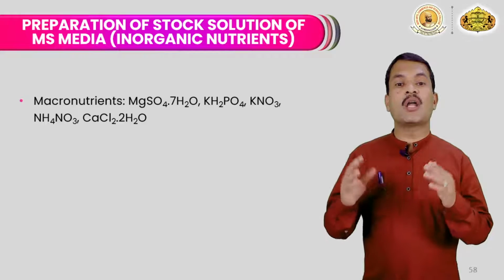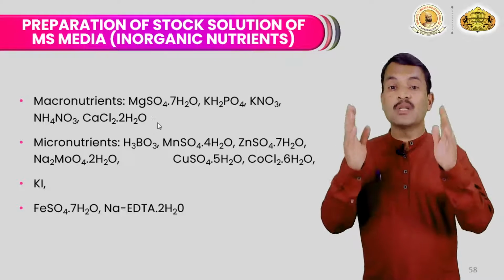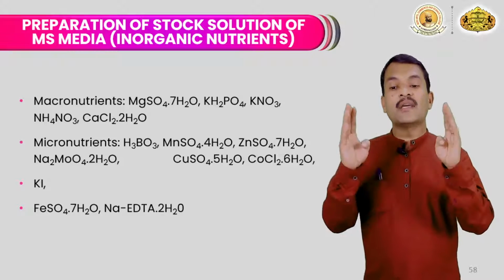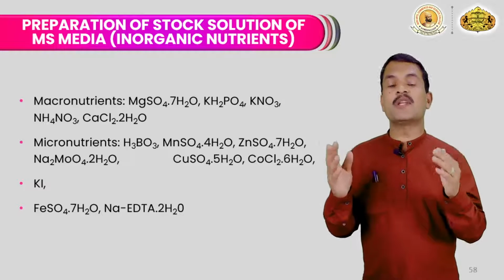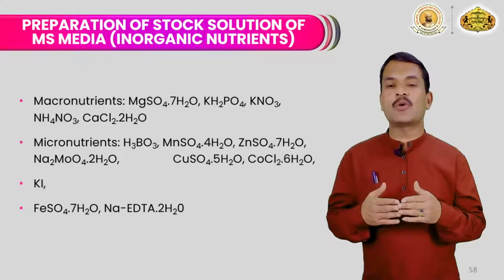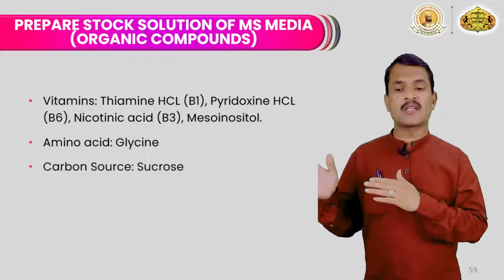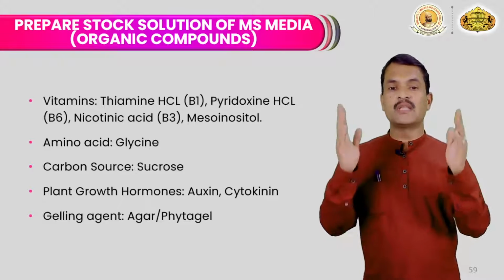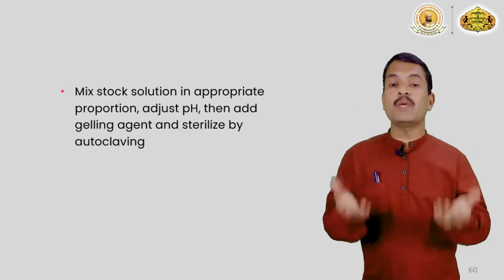Introduction to Plant Tissue Culture - XX